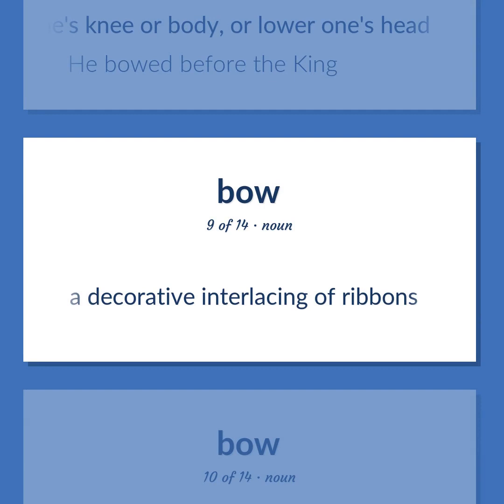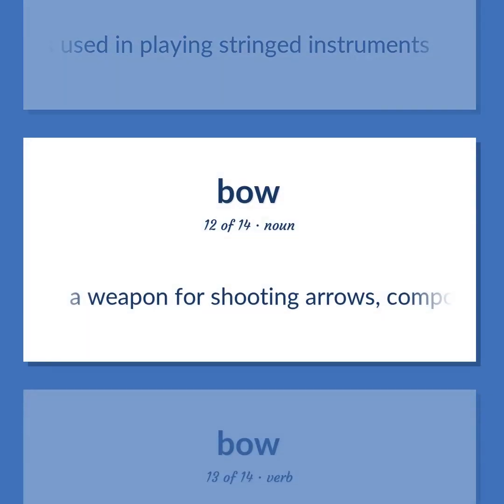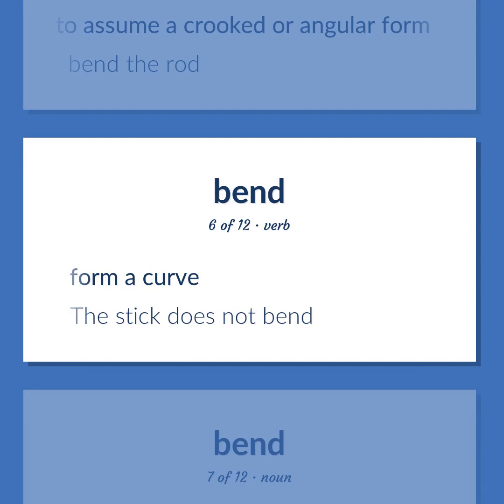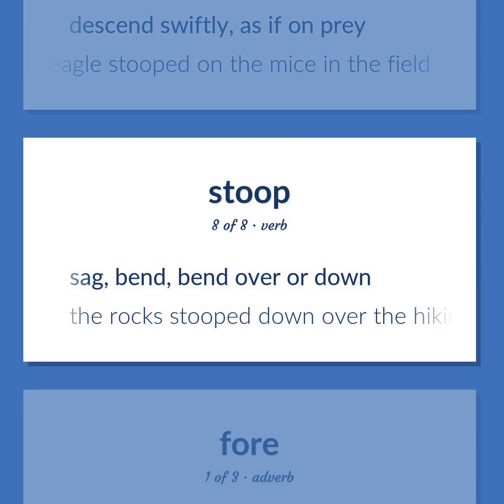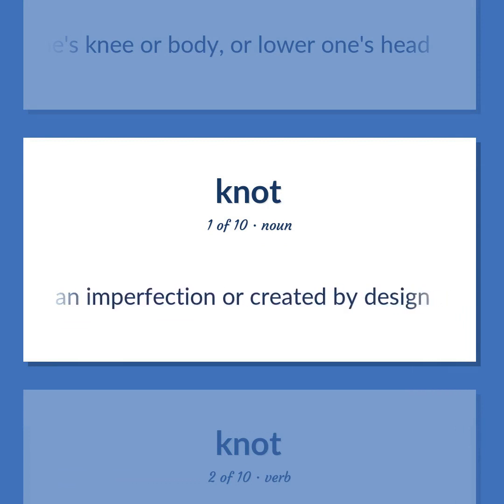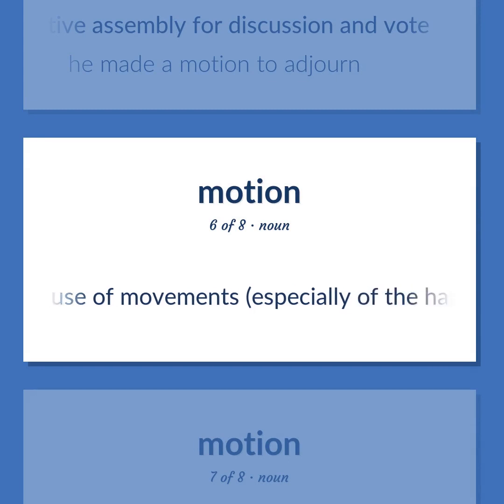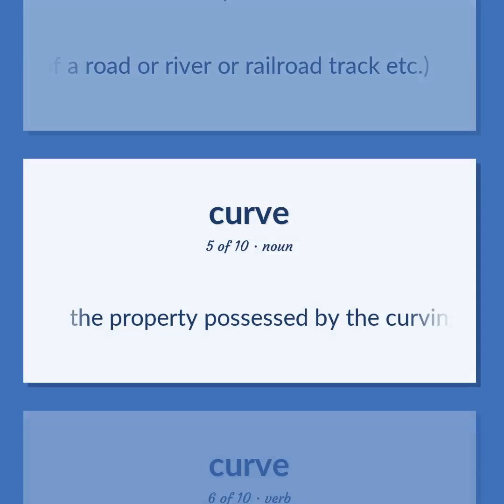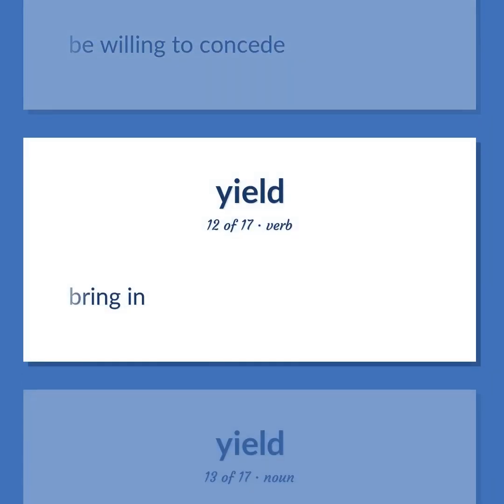Bow - 161 English Vocabulary Flashcards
BOW meaning. Following our free educational materials, you learn English in a great way with ease and efficiency.